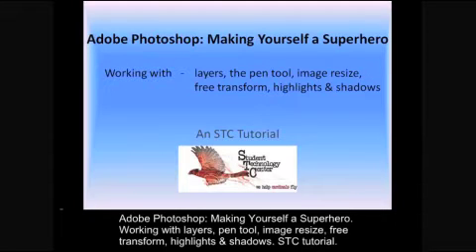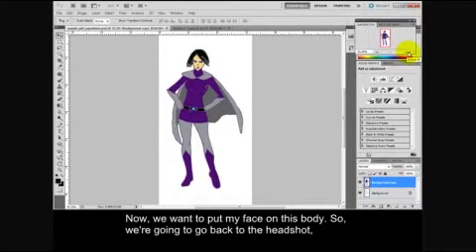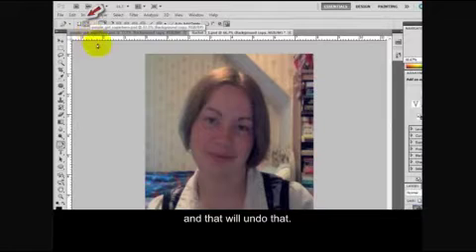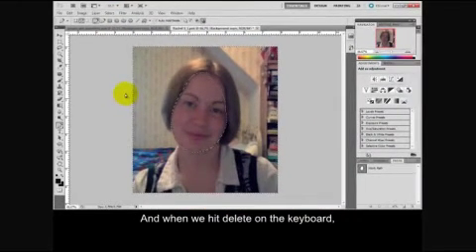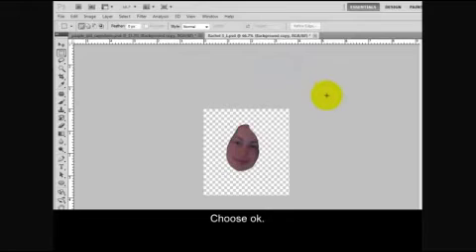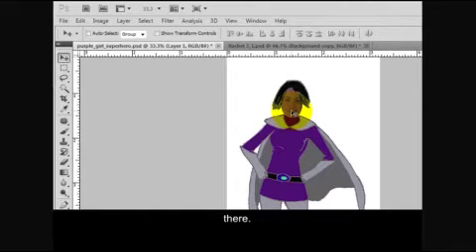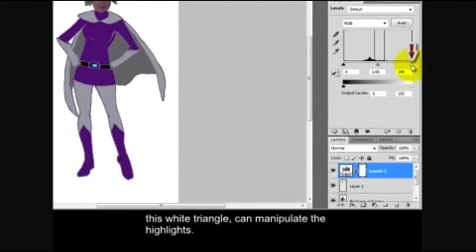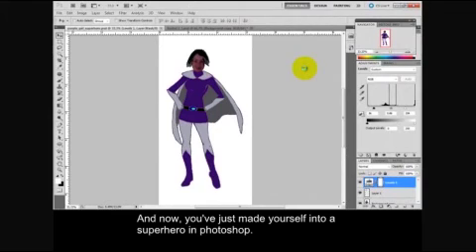Make yourself a superhero in Photoshop Tutorial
A tutorial on how to make yourself into a superhero in Photoshop by putting your face on a superhero body.